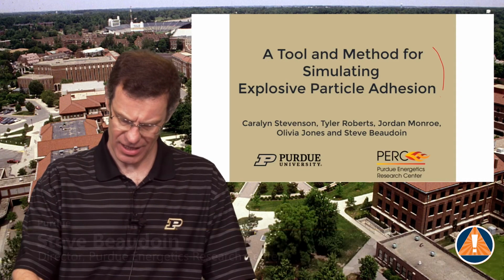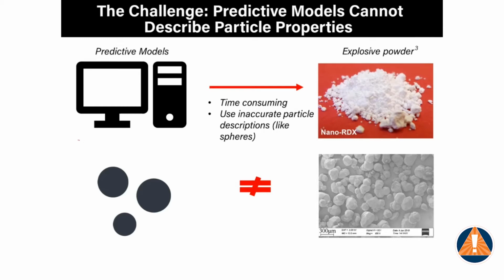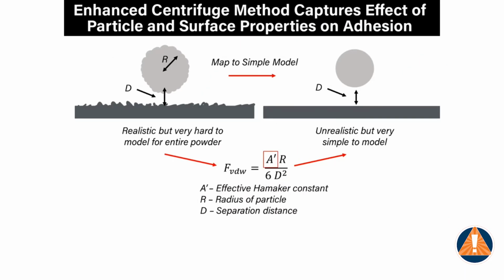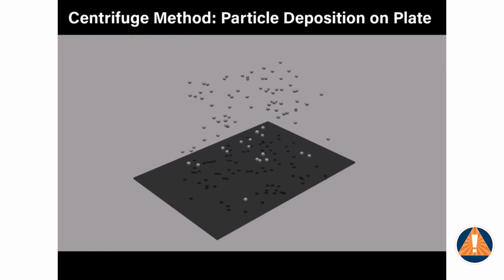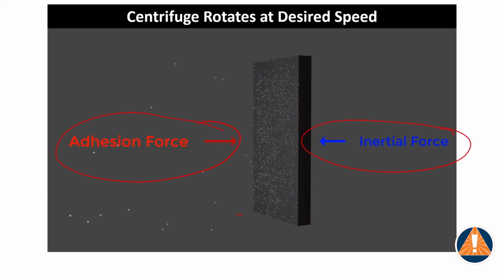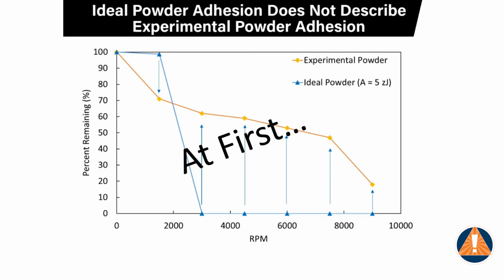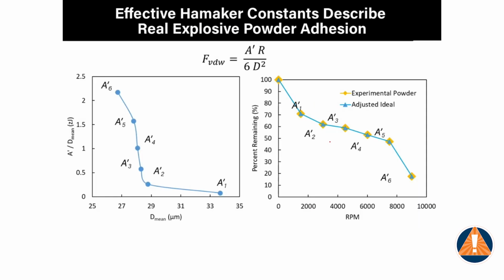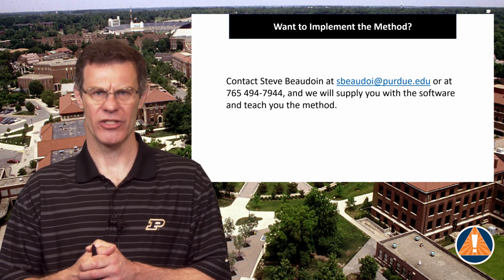A Tool and Method for Simulating Explosives Particle Adhesion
Steve Beaudoin, Purdue University